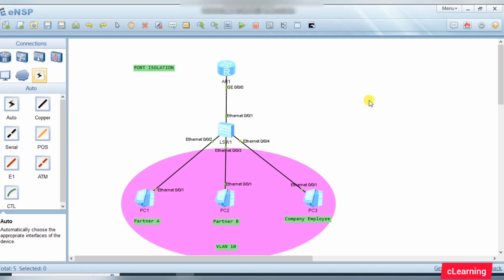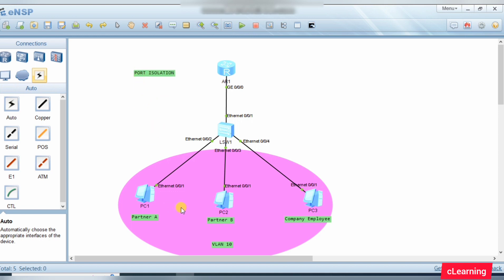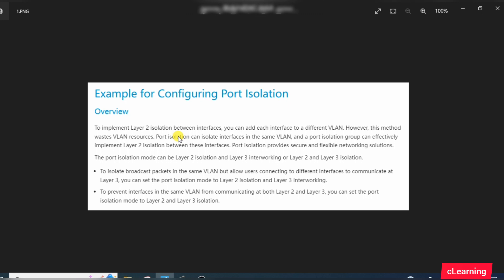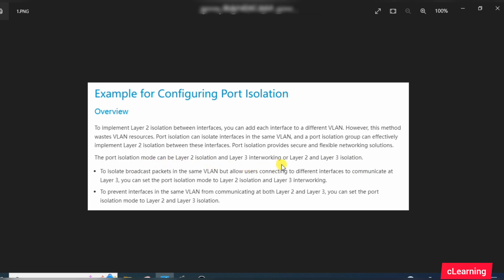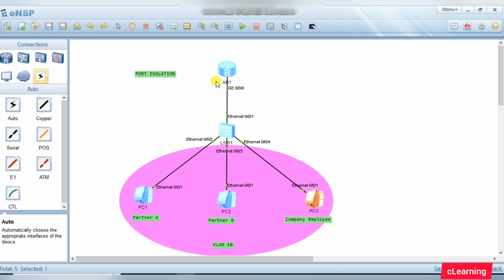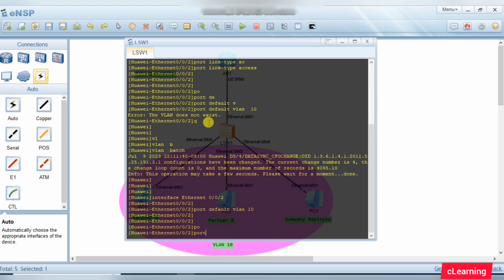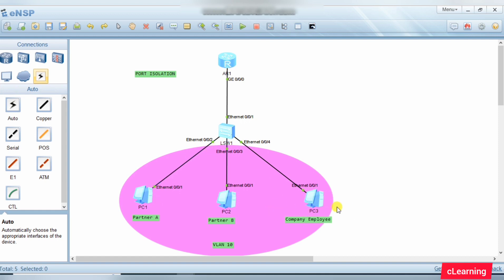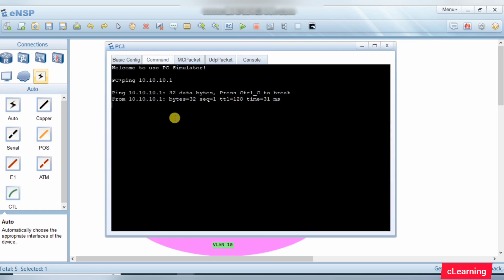What is Port Isolation & How Port Isolation Works? Configuration on eNSP huawei